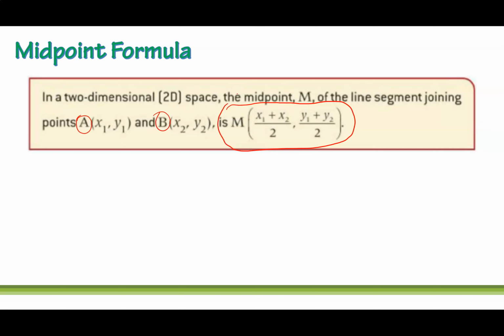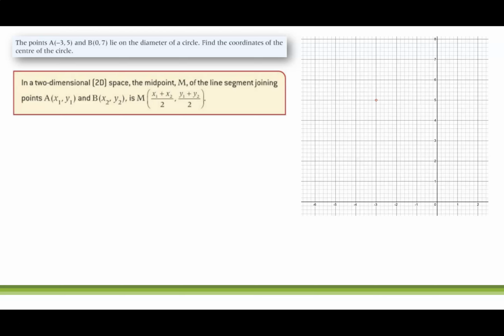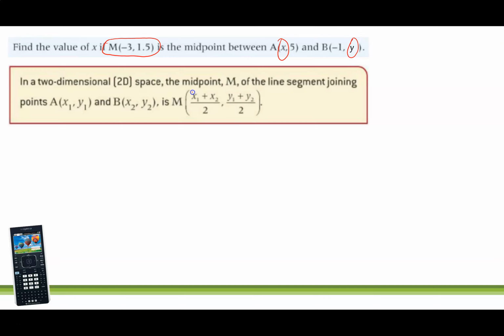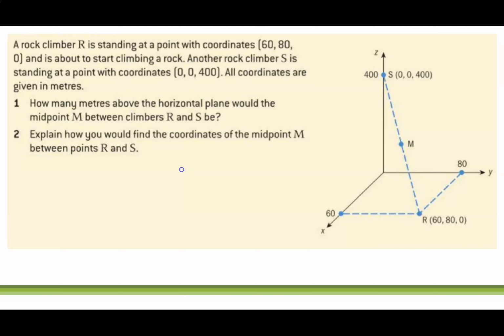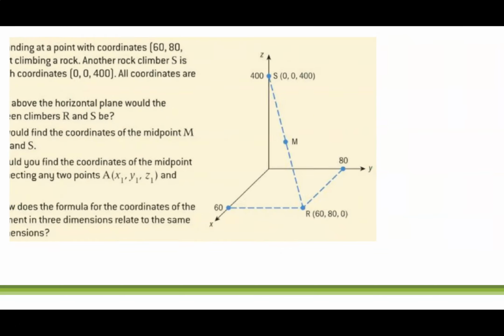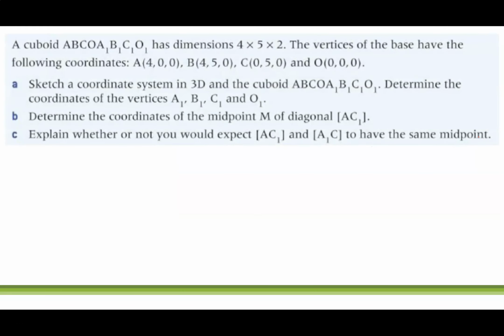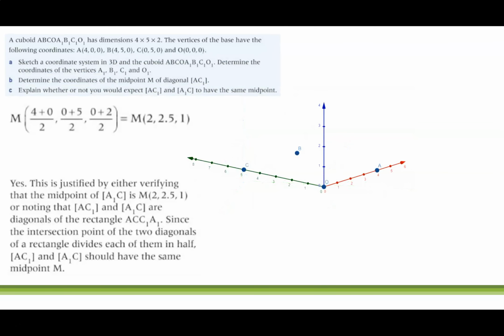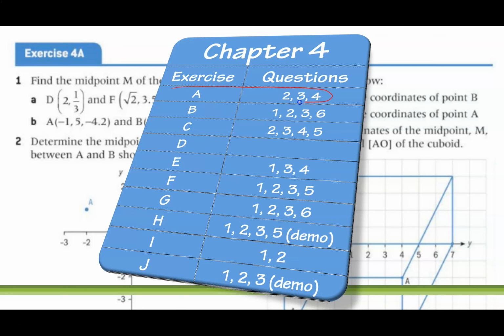IB AASL/AISL: Coordinate geometry: Using the midpoint formula in 2D and 3D, two and three dimensions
In this video, I will iuUsing the midpoint formula in 2D and 3D, two and three dimensions, using theTI-nspire calculator and Geogebra software.